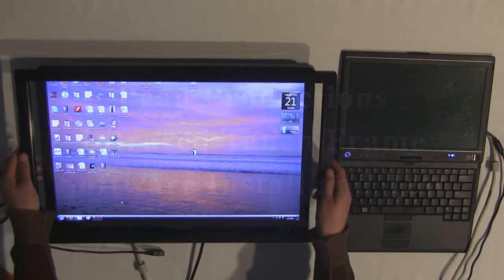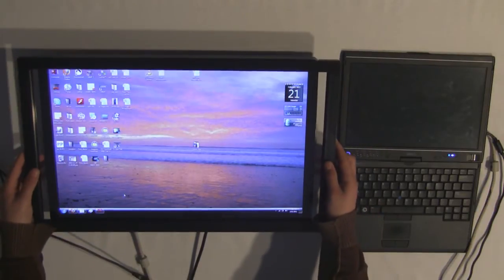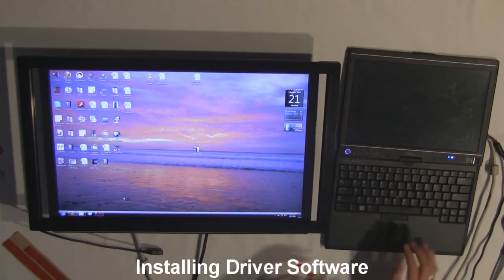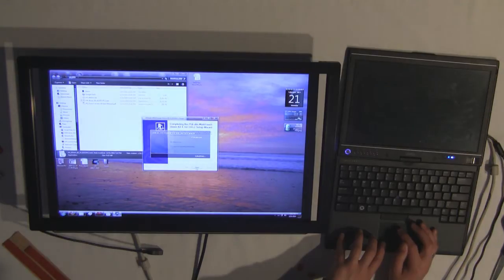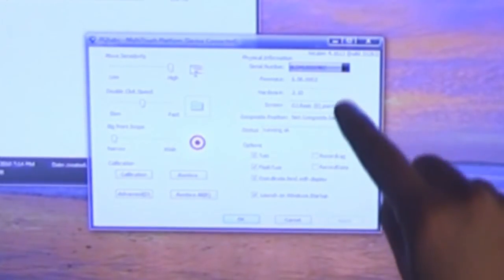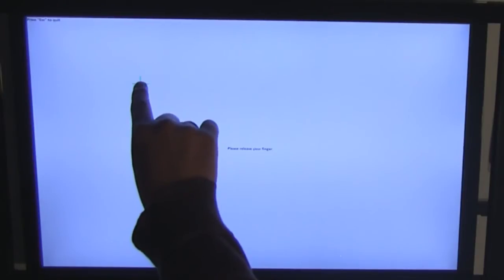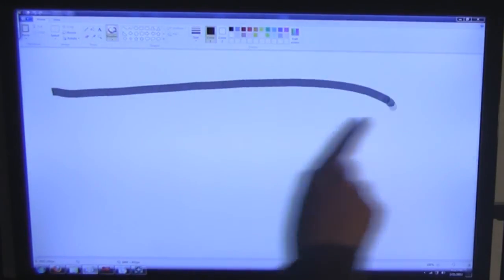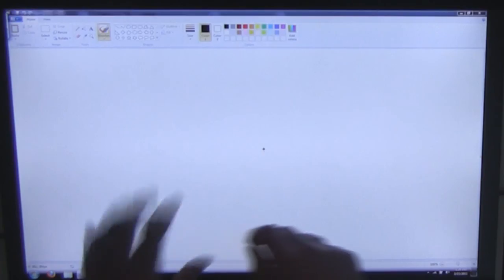Peau Productions :: Infrared Touch Frame Software Install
This is a look at installing the driver software and doing some simple tests in Paint with the touch frames.

Simple install and setup allows any screen to become interactive with 2, 6, or 32 simultaneous touches.  Many sizes available for purchase on the Peau Productions Store from 24" - 65", with larger customs sizes also available.  The frames can be used in every lighting condition that doesn't have direct intense infrared light hitting the screen, such as in direct sunlight. Environments that just have ambient infrared light, such as in the shade outside and in sunlit rooms will work.